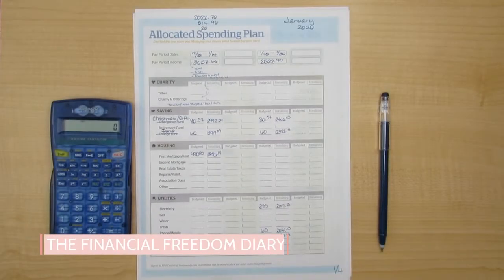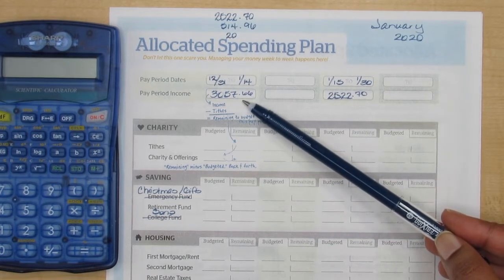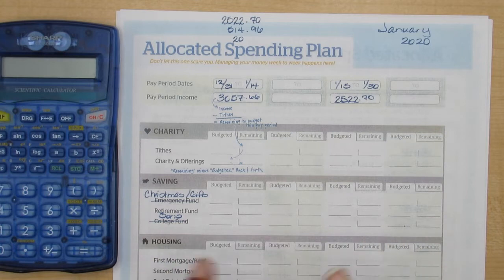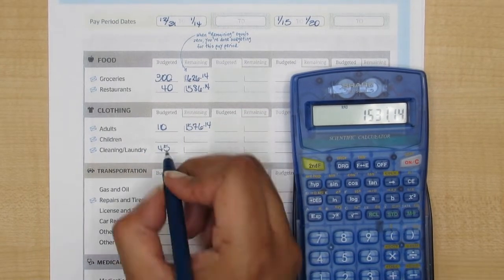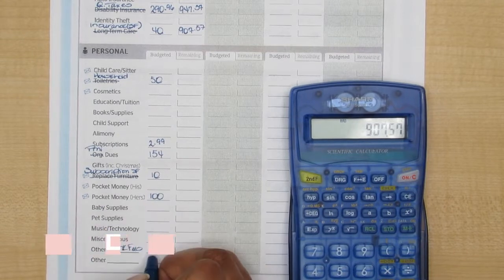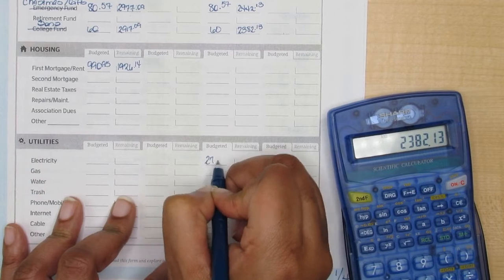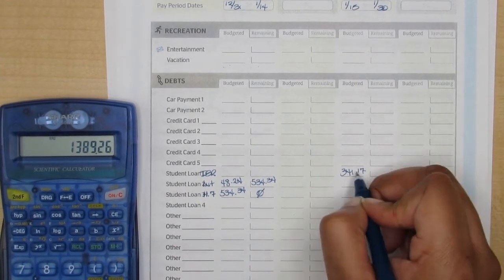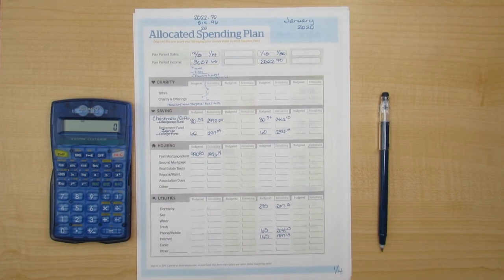Budget with Me| January 2020-Allocated Spending Plan| Debt: $73,122.80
This is the last of my forecasting. I have quite a few changes that will take place in 2020 with my insurance. The allocated spending plan (asp) helps me with understanding what each paycheck will be able to do. The link to Dave Ramsey's forms is contained below.

Current debt: $73,122.80 (as of December 27th)

Dave Ramsey Monthly Cash Flow Plan & Allocated Spending Plan